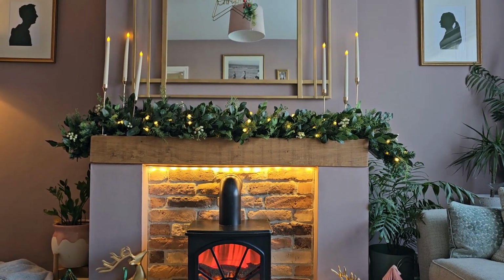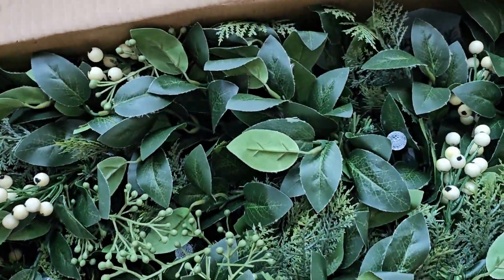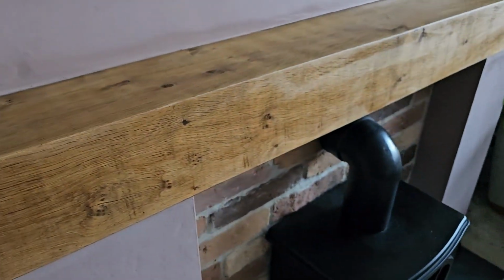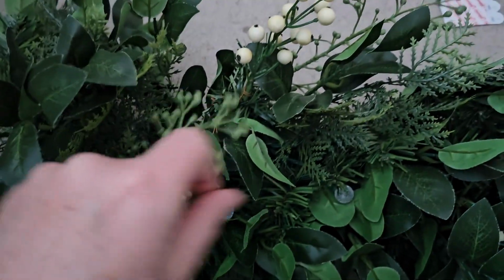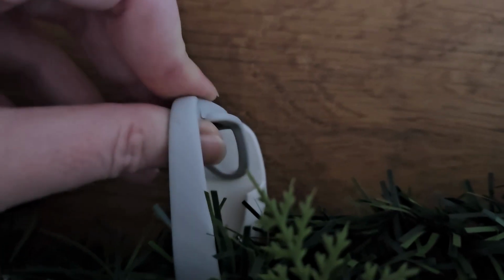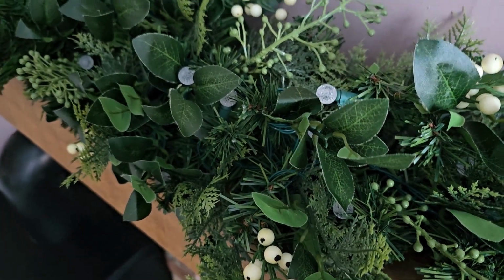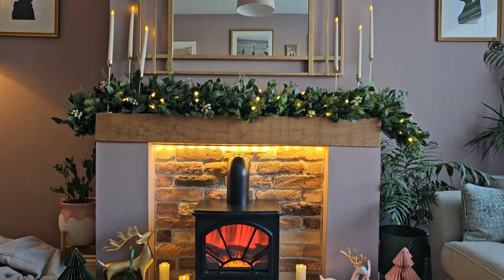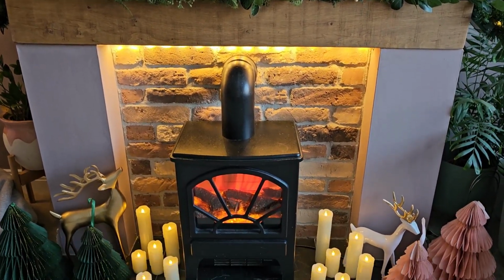Balsam Hill White Berry Garland and Decorate My Christmas Fireplace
See how I put together my Christmas fireplace, how I decorated it with my new Balsam Hill White Berry Garland and how I have created my Christmas fireplace this year.

After purchasing a Balsam Hill Christmas Tree a couple of years ago and seeing how beautiful they are, and what amazing quality they are also, I want to slowly add a few more of its pieces to my house over the years. I've purchased this Balsam Hill White Berry Garland for my fireplace this year and I am not disappointed. It's stunning and such amazing quality, these Balsam Hill products are going to last years and years, and I can't wait to bring them out every year!

Tall Battery Candles
Tall Candle Holders
Rust-Oleum Spray Paint
Philips Hue Strip Lights